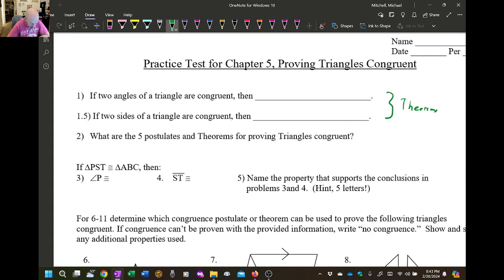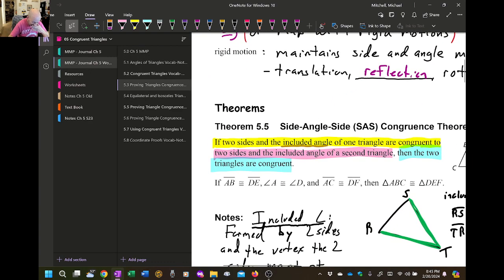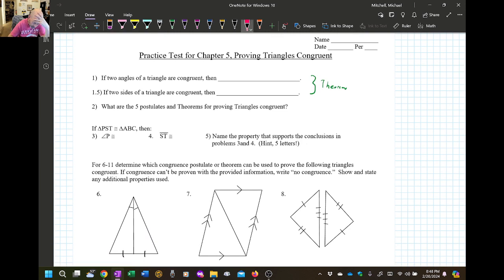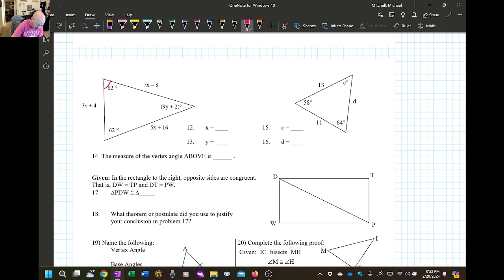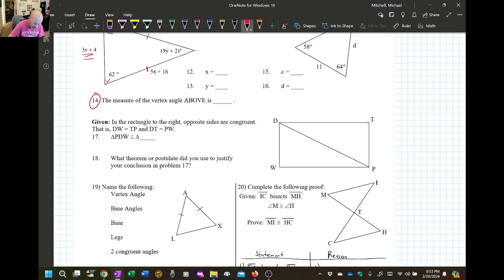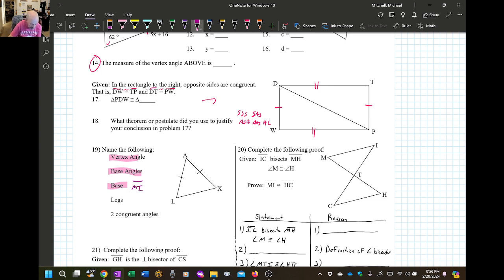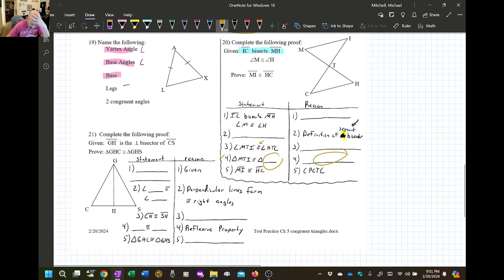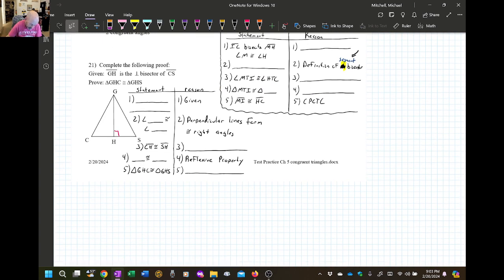Congruent Triangles Practice Test Ch 5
Review for Congruent Triangles (Ch 5) Test.  Also some triangle properties related to angles and sides and naming triangles

Question times!!!
0:00 # 1 & 1.5
2:04 # 2
4:01 # 3-5
5:04 # 6-11
6:40 # 12-16
8:55 # 17&18
9:51 # 19
11:34 # 20
13:58 # 21